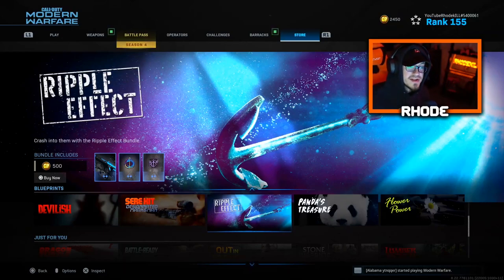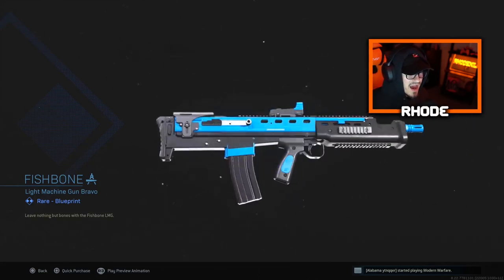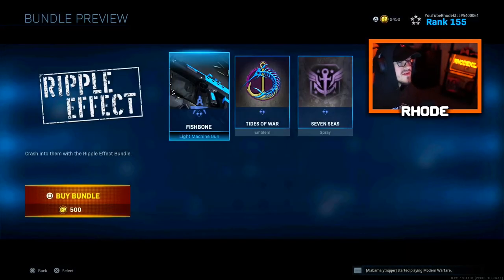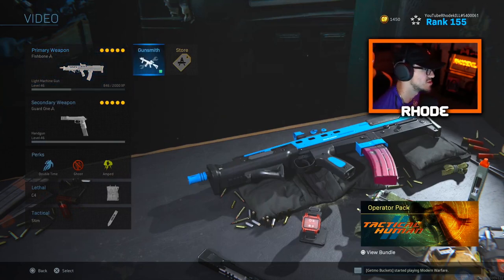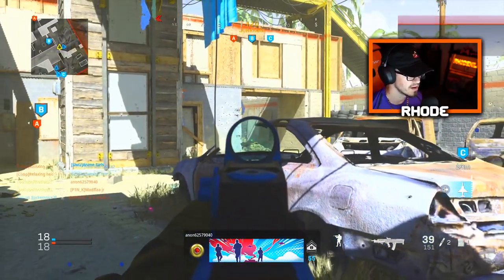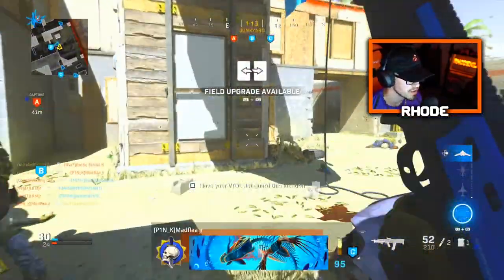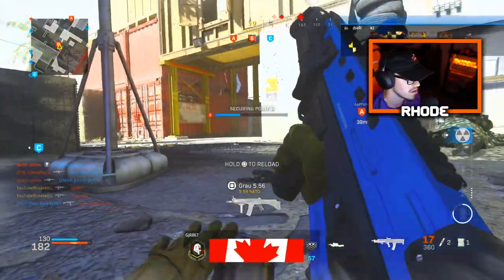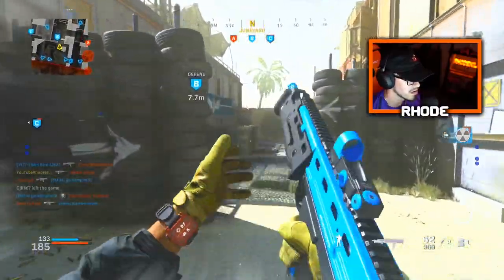most UNDERRATED weapon in MODERN WARFARE... *NEW* RIPPLE EFFECT "FISHBONE" SA87 in MODERN WARFARE!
Using the NEW FISHBONE LMG in MODERN WARFARE!

Welcome to the channel! I appreciate you taking your time to stop by! Love all my supporters and lets keep this thing going strong.😤❤💪🐐